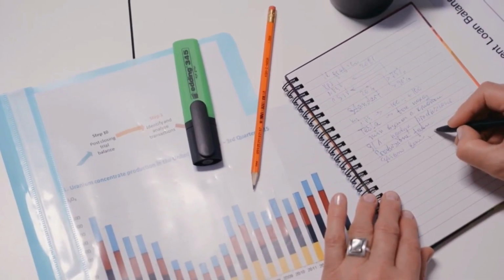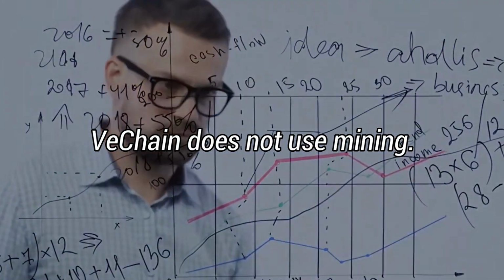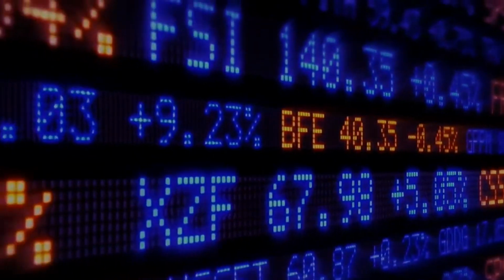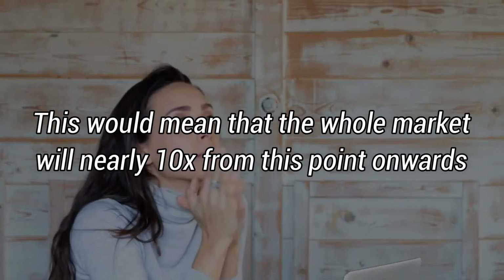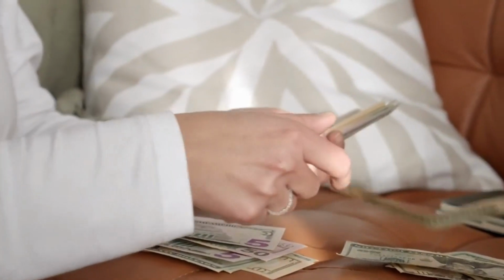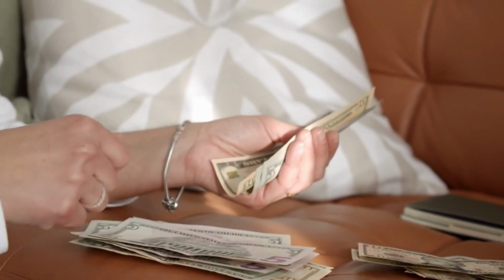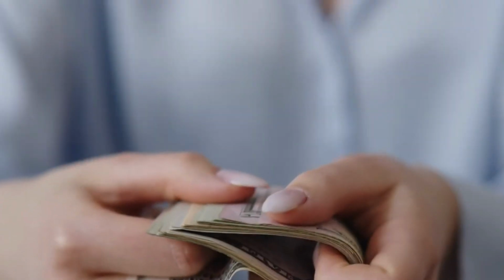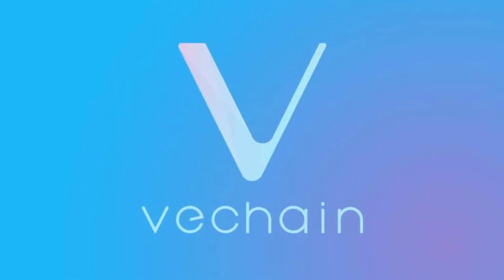Vechain News Today: Load Up On VeChain Tokens Before This Happens! *MUST WATCH*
In the past couple of years, cryptocurrencies have had a major comeback. Back in 2017, the crypto industry experienced a major crash, where the price of Bitcoin and all other coins fell by a large margin. After the 2017 crash, crypto has made an impressive comeback and the prices of most coins are close to their all-time high right now, as the bull market continues. In this video, we will be taking a look at VeChain price prediction. But before we get deeply into VeChain let us know what actually are Vechain tokens? Over the past few months, VeChain has been gaining a lot of popularity. The reason behind VeChain's solid popularity and rise in price has many reasons. VeChain is a blockchain platform designed to enhance supply chain management and streamline business processes. The goal of VeChain crypto is to streamline complex supply chains through the use of distributed ledger technology (DLT). VeChain has already collaborated with many popular companies in order to provide supply chain data and tracking solutions, which have made the crypto steadily more popular and a good choice for investors. While a lot of cryptocurrencies have a high evaluation, not many currencies have a real-world application yet. On the other hand, VeChain has already demonstrated their product in action, and their platform has been deployed in companies such as BMW, Walmart China, and many more, as mentioned in their official blog. VeChain has also started development on Enterprise Non-Fungible Tokens (eNFT). VeChain has made impressive developments and partnered with some large companies, which makes crypto experts believe this coin has a lot of potential for growth. VET’s price action has been roaming above the crucial support level of $0.082 for the past few days, which, if breached ever so slightly, could fuel the asset’s fall to $0.067. At press time, the asset was worth $0.085 and noted a 0.6% decline in 24 hours. In case the market bulls emerge and push the price up, then the alt’s price would try to test the $0.102 level.  A bullish crossover was seen on 7 July as the MACD indicator pictured the emergence of a short-term bullish signal. After running parallel to the median line, the Relative Strength Index registered a minute uptick, one hinting at more buyers over sellers at press time.

Flix Finance - Flix Finance is the #1 business channel to make money online, learn profitable side hustles, and more to make money online fast! You can see the cool entrepreneur life and learn all about online business to earn online. We teach you how to make money online and how to earn money online. We post videos about business ideas, trends, motivation, strategies, cash flow, advice, tips, and more to help you succeed in your entrepreneurial journey!

You are not required to comment to win the giveaway distributed in the video. It is ONLY a recommendation. You must have a twitter under the same username of youtube in order to qualify to get in contact with you.

For our monthly giveaway, we give the option to the winners if they’d like to be shown in the video or not. However, to respect their privacy we partially censor their names.